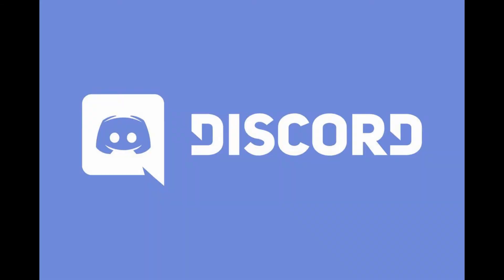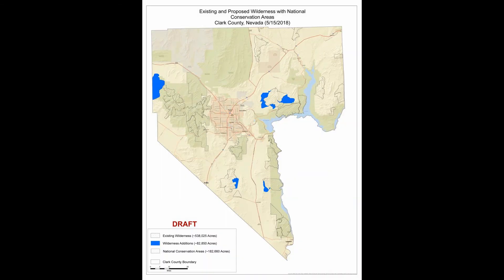I'm back With a few announcements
I'm back!